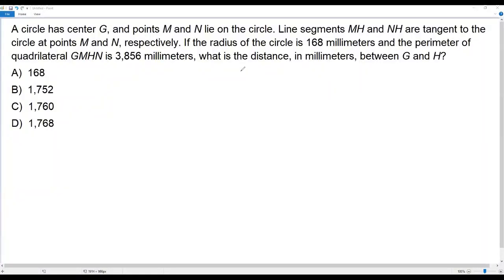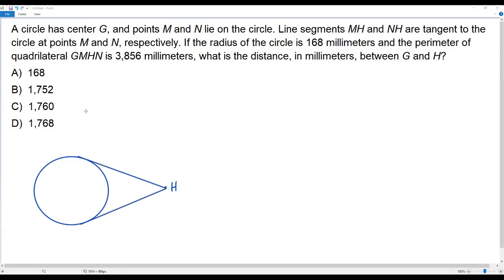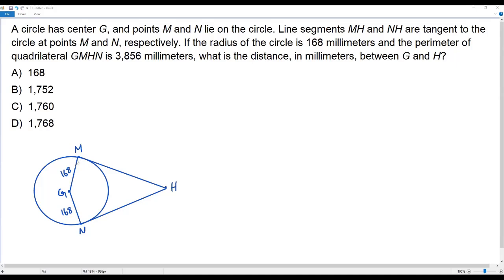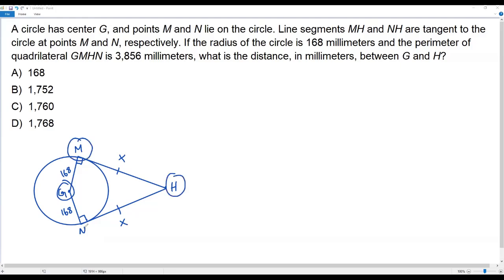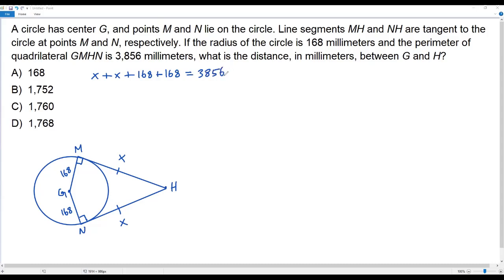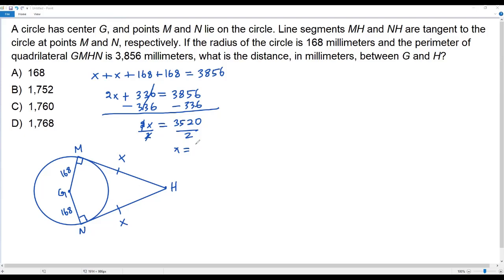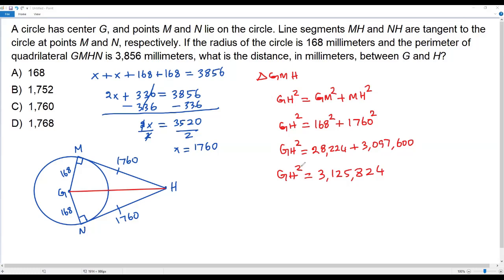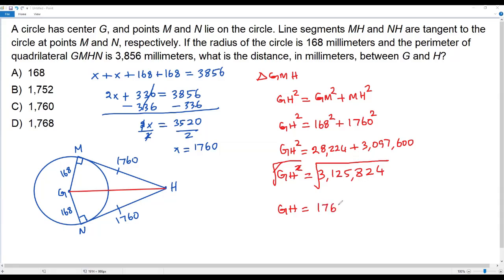SAT Math (Geometry)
A circle has center G, and points M and N lie on the circle. Line segments MH and NH are tangent to the circle at points M and N, respectively. If the radius of the circle is 168 millimeters and the perimeter of quadrilateral GMHN is 3,856 millimeters, what is the distance, in millimeters, between G and H?

A)  168
B)  1,752
C)  1,760
D)  1,768